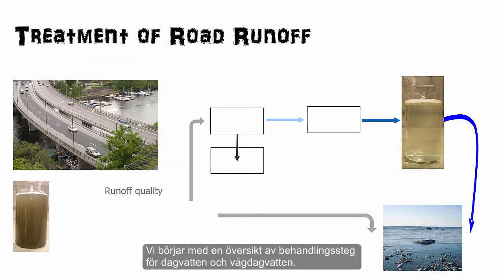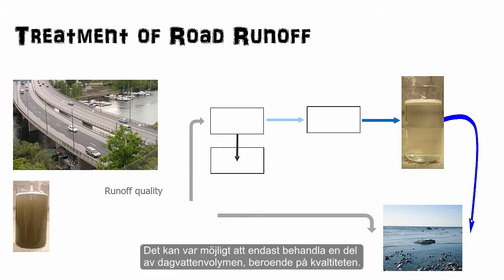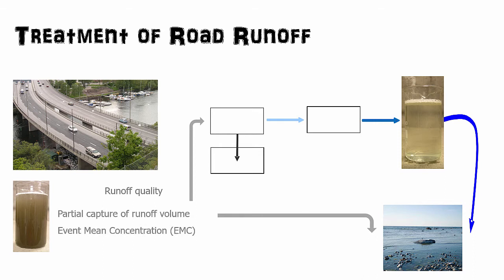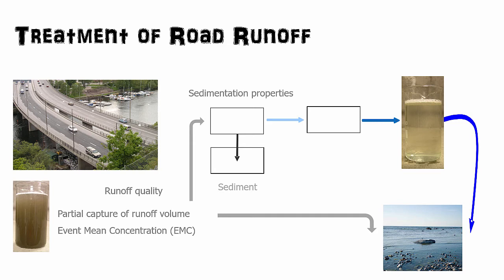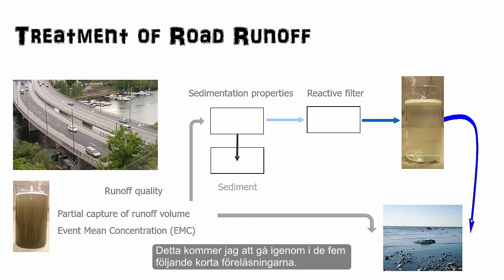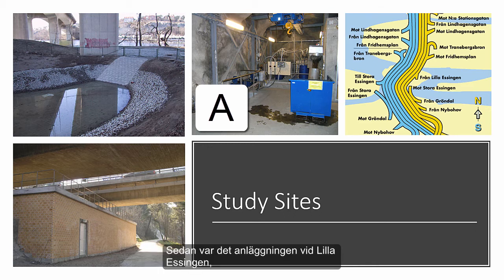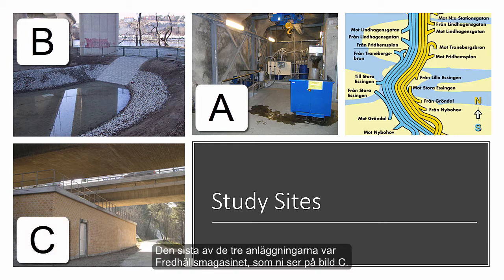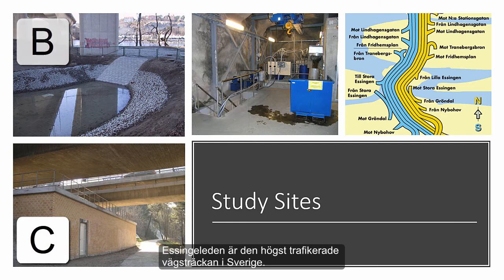Treatment of Road Runoff (Stormwater) - Introduction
English description
This video lectures gives you an overview over the different treatment and handling of runoff/stormwater from roads. In total you will have access to six video lectures based on an extensive work during almost five years along Swedens most trafficated highway. These six video lectures will guide you through the following

* Capturing only a part of the runoff of for treatment using EMC
* Sedimentation properties of runoff
* Particulate and dissolved concentrations in runoff
* Removal of dissolved material
* Sediment generation and handling

Svensk beskrivning
Videon har Svenska undertexter. Denna videoföreläsningen ger en översikt hur dagvatten från vägar hanteras och behandlas från början till slut. Totalt är det 6 videoföreläsningar ni kommer att ha tillgång till. Resultaten och arbetet bedrevs under nästan fem år längs Sveriges mest trafikerade vägsträckning nämligen Essingeleden. Arbetet ni får ta del av innehåller följande.

* Rening av endast en del av avrinningen (EMC)
* Sedimenteringsegenskaperna i dagvatten
* Partikulära och lösta koncentrationer i dagvatten
* Rening av lösta föroreningar
* Sedimentgenerering och hantering